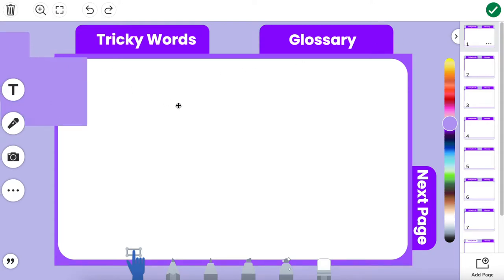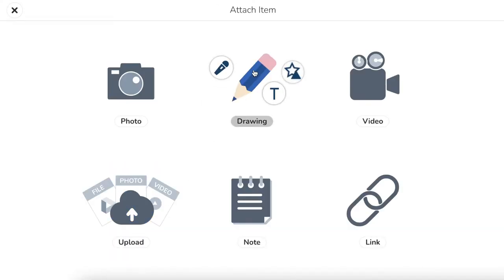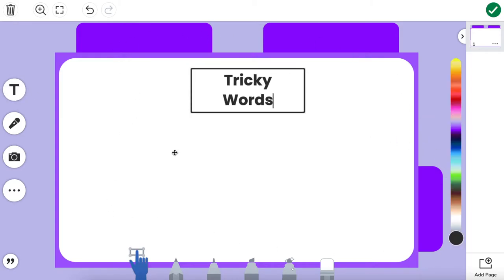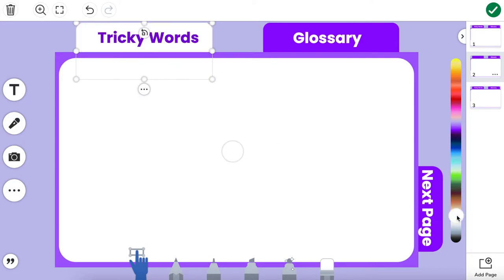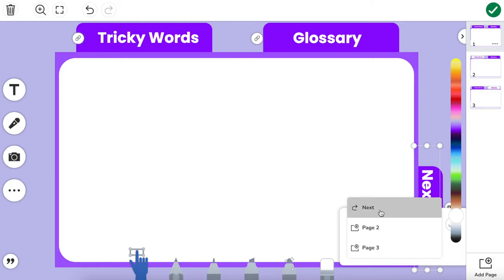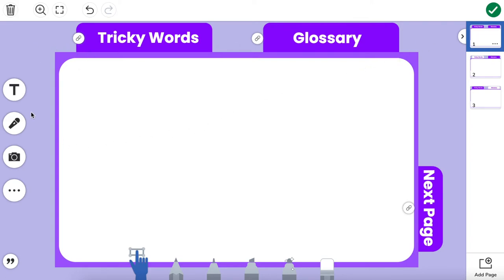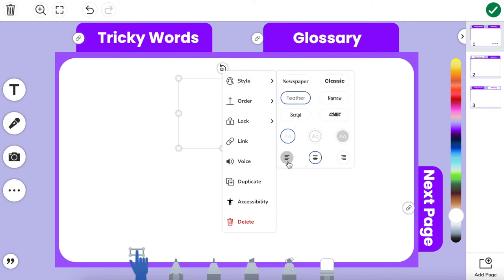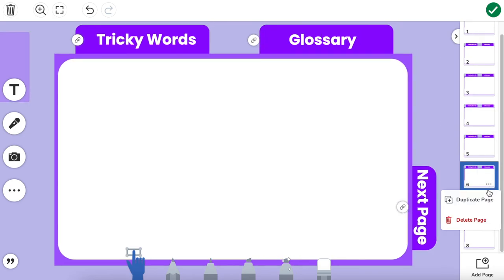How to Create an Interactive Notebook in Seesaw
In this video, you will learn how to create an interactive notebook in Seesaw!

Head to our website to create a Seesaw account for FREE!